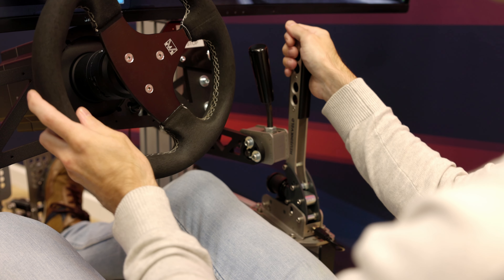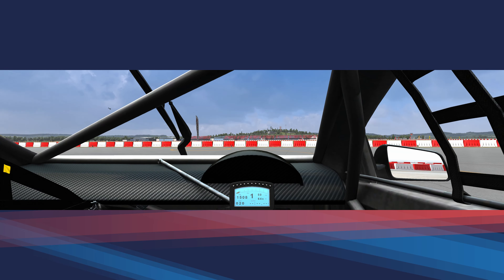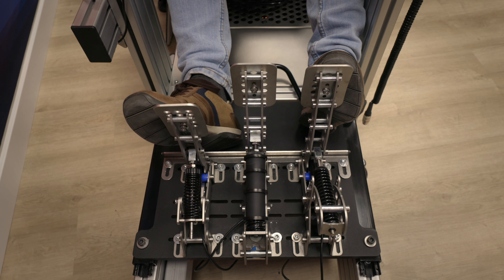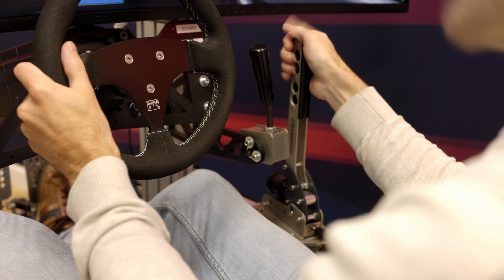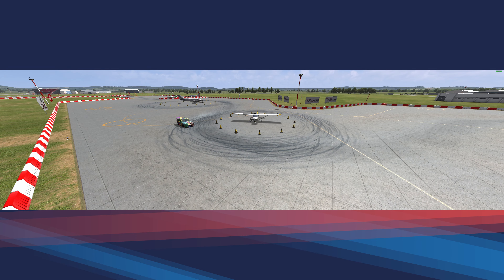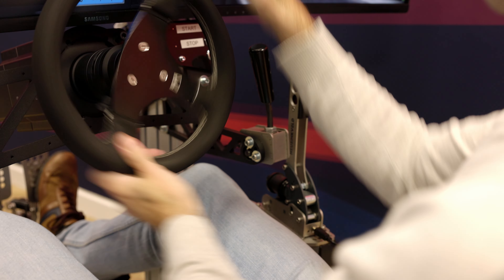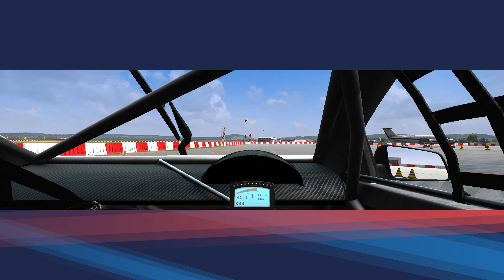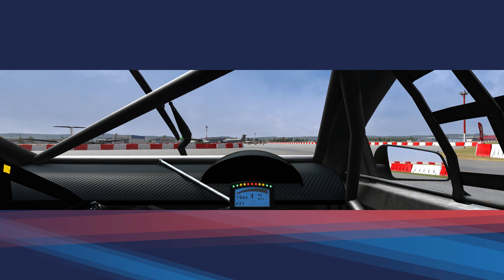Enjoy some drift hacks with Niels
Niels Heusinkveld shares the best drift tricks with you - enjoy! 🏎🙌

Niels: 'In order to go sideways we want the rear tires to have less grip than the front tires, and then the car will rotate. Then it's a matter of balancing with the throttle, handbrake and steering.' Learn different tricks to get the best drifting style in this video. 🤩 Please feel free to let us know if you succeed right away!